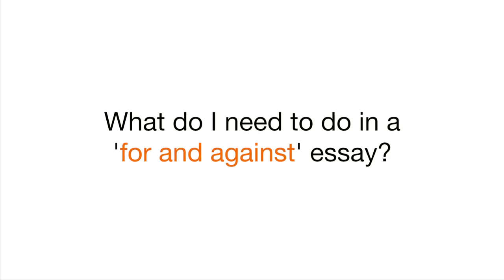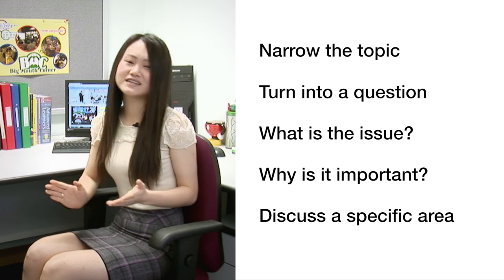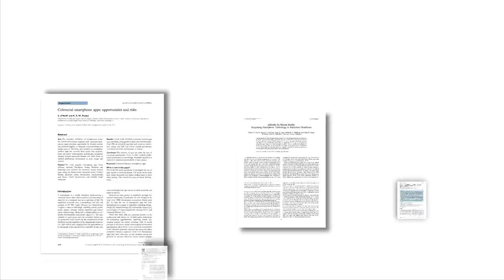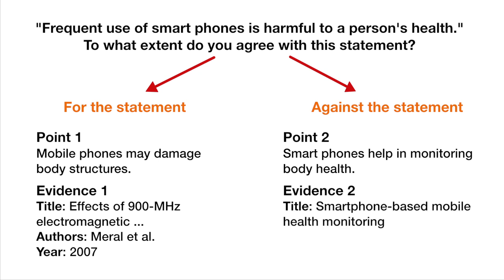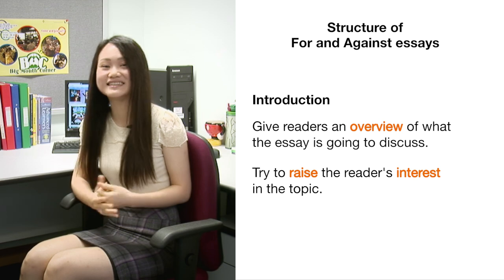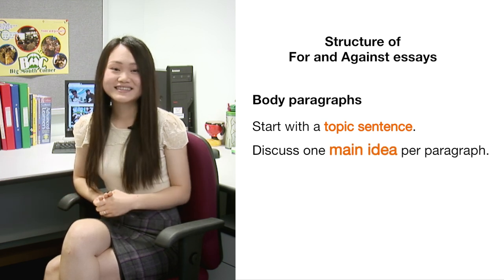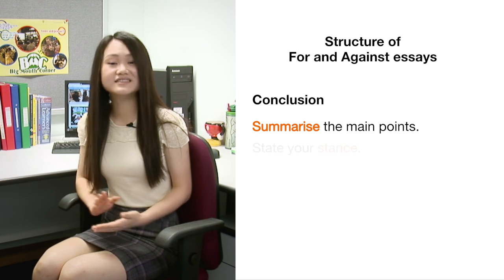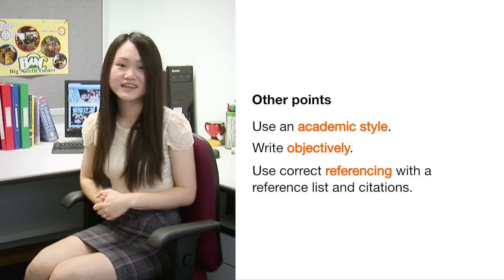For and Against Essays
This video is found in the following subjects: ELC291, ELC1012, ELC1013 and ELC1008.

Thanks to Jessica Xia for appearing in the video.

P175